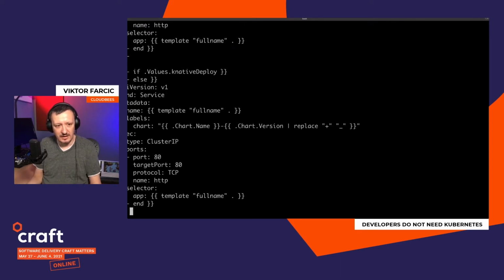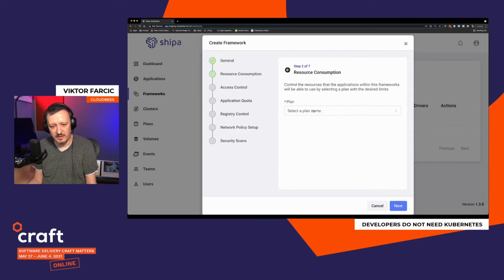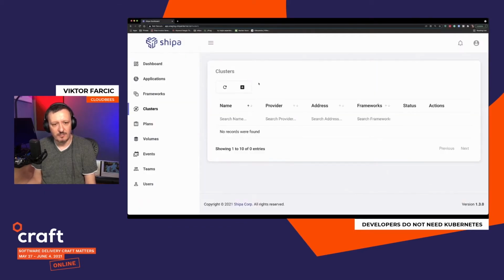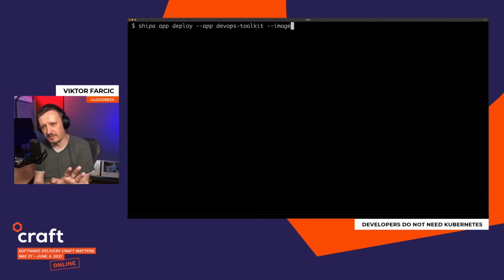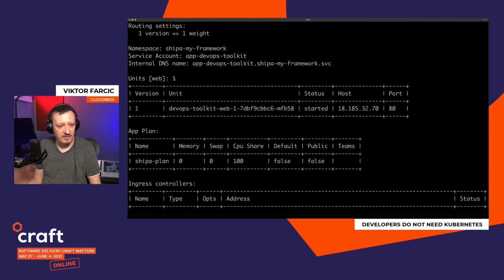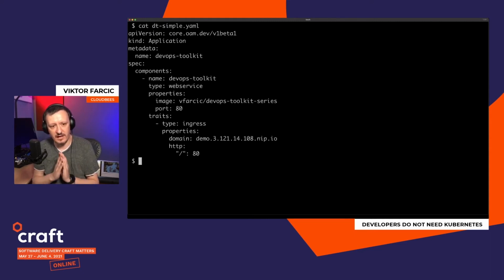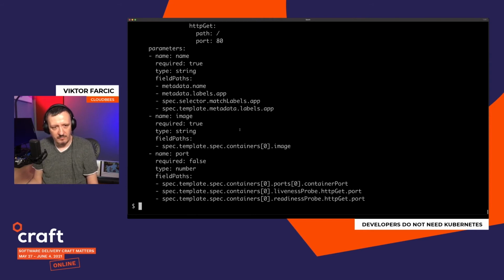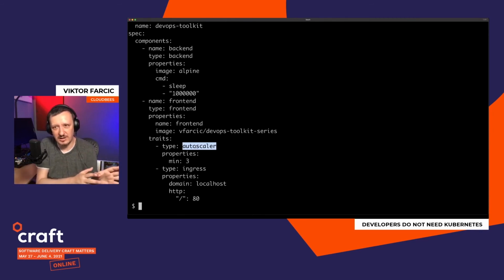Developers do not need Kubernetes - VIKTOR FARCIC | Craft Conference 2021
This talk was recorded at Craft Conference 2021. Viktor Farcic from Shipa spoke about kubernetes, platform, developers and shift-left. Since the emergence of Kubernetes, we hoped that developers will adopt it. That did not happen, and it will likely never happen. Developers do not need Kubernetes. They need to write code, and they need an easy way to build, test, and deploy their applications. It is unrealistic to expect developers to spend years learning Kubernetes. On the other hand, operators and sysadmins need Kubernetes. It gives them all they need to run systems at scale. Nevertheless, operators also need to empower developers to deploy their own applications. They need to enable developers by providing services rather than doing actual deployments. So, we have conflicting needs. Kubernetes is necessary to some and a burden to others. Can we satisfy all? Can we have a system that is based on Kubernetes yet easy to operate? Can we make Kubernetes disappear and become an implementation detail running in the background? Let's discuss where Kubernetes is going and how it might look like in the future.